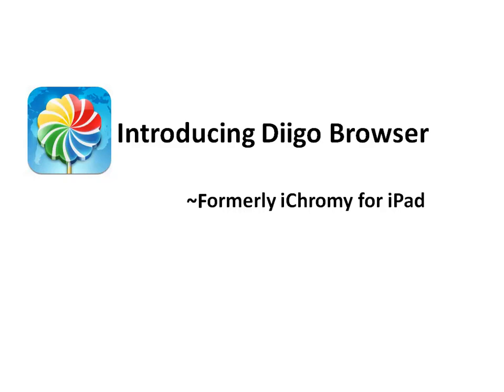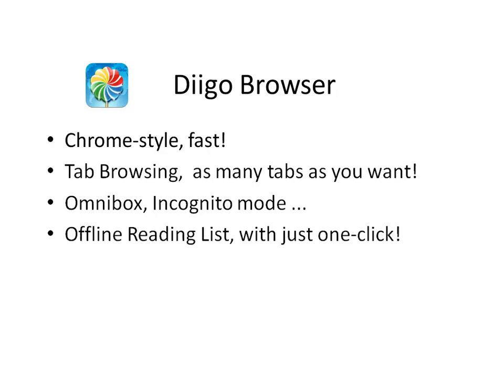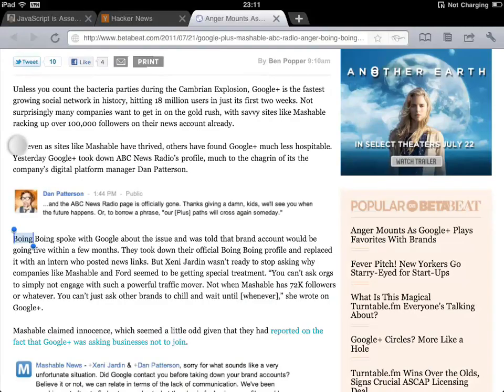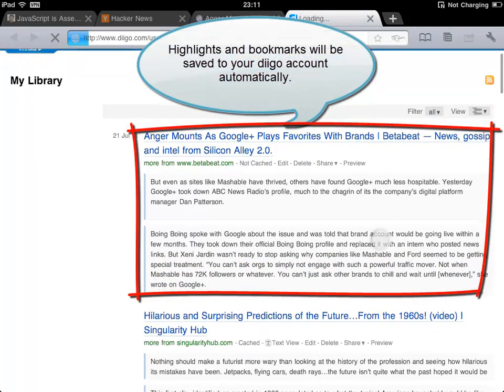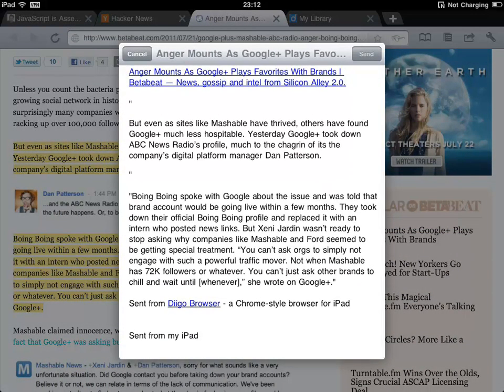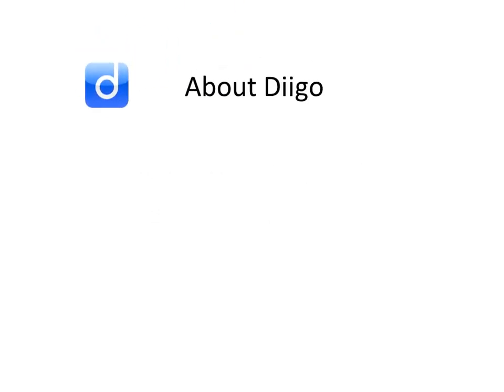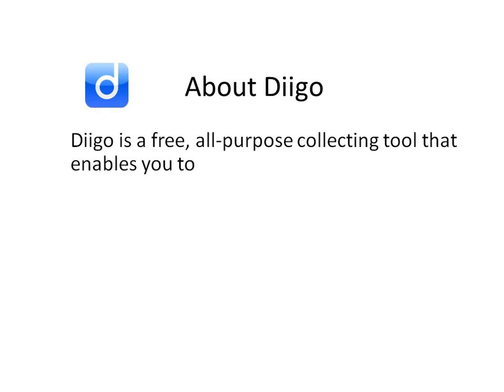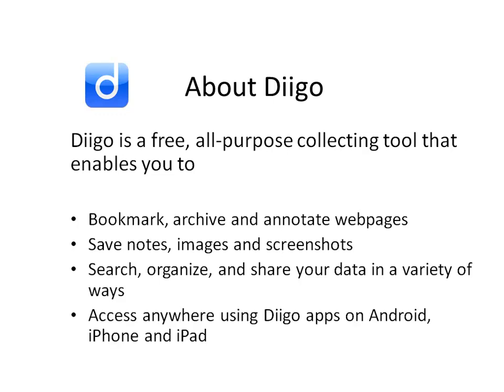Diigo Browser for iPad - Chrome-like, with annotation and offline reading (formerly iChromy)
Diigo browser (formerly iChromy) brings the best of Chrome's interface,speed and Diigo's web annotation service to the iPad.

Feature highlights:

1. Tabs on Top
It's very easy to open, switch and close tabs.

2. Ominibox
Type search keywords or URL in one box.

3. Extra space for the web content
The address bar will be hidden automatically when you scroll down the page, so you get the the extra space for web content. To show the address bar, just tap the tab again.

4. Read later and Reading list (Offline reading)
One click to save a page to reading list, so you can view them offline. One click to remove a page from the reading list. It's fast to get pages in and out.

5. Share to different places
Share the page to Facebook, Twitter, Tumblr, Diigo, Instapaper etc.

6. Context search
Search from context menu directly.

7. Open link in new tab
Long press a link and choose different open options.

Other features:
★ More privacy
1) Incognito Mode
2) Clear password
3) Clear history
4) Clear Cookie

★ Efficiency
1) Find in page
2) Remember password
3) Quick Dial in new tap to help you access most
visited sites quickly.
4) Add .com, .edu, .gov, .net in the Omnibox
5) Save pictures to Photo App
6) More accurate URL suggestion in address bar
7) Tap status bar to scroll pages to top
8) Print

★ Stability
1) More stable
2) Recover tabs after the browser crashes

★ More options
1) Change default search Engine
2) Identify iChromy as desktop browsers to access
certain pages
3) Keep the address bar when you scroll the page
4) Always open link in background tab